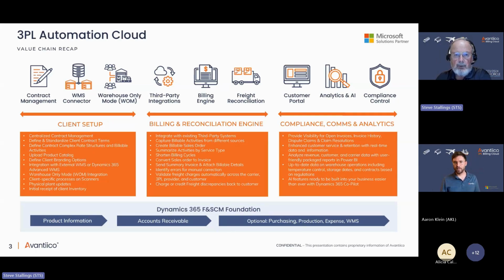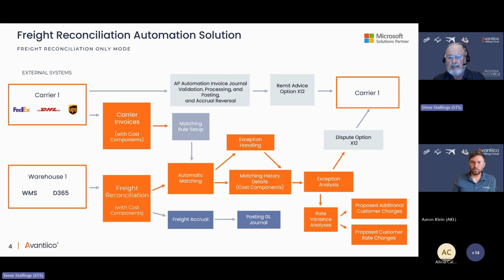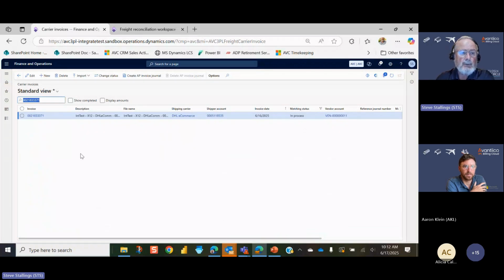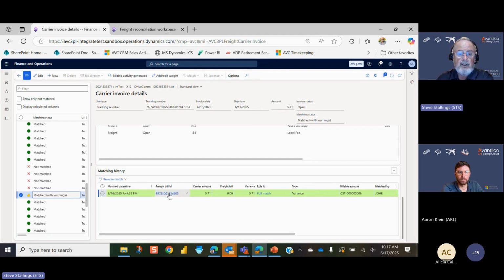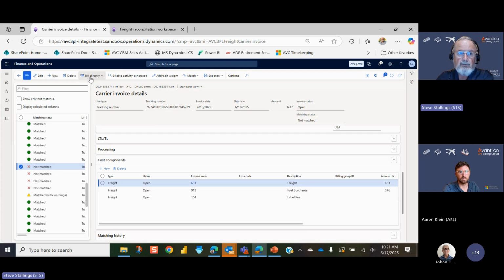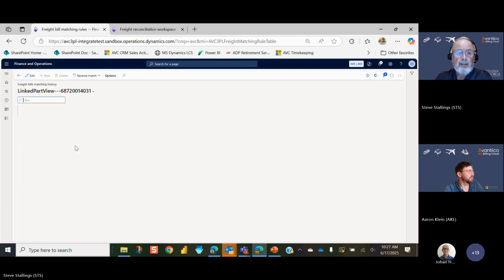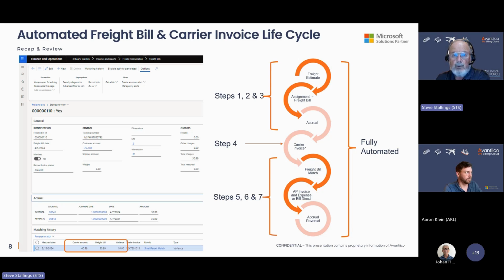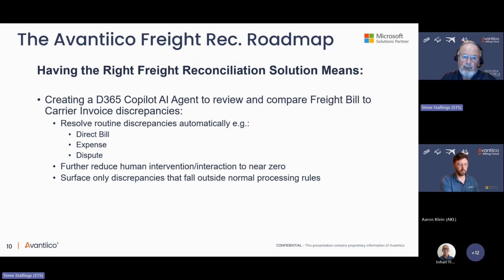Freight Invoice Accuracy: Automating Freight Reconciliation in D365 F&SCM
Discover how Avantiico’s embedded Freight Reconciliation Solution for Microsoft Dynamics 365 F&SCM helps you take control of freight spend. In this session, D365 expert Steve Stallings walks through how the tool automates freight matching, exposes hidden overages, and improves chargeback accuracy, boosting ROI across your supply chain operations.

What you’ll learn:
- How to eliminate manual freight reconciliation bottlenecks
- Recover lost revenue and reduce overcharges
- Gain real-time visibility into freight costs
- See the embedded D365 solution in action with a live demo

Built natively within D365, this solution is ideal for logistics, finance, and supply chain teams managing complex freight billing processes.

Contact Avantiico to get in touch with an expert for a tailored demo for your company: